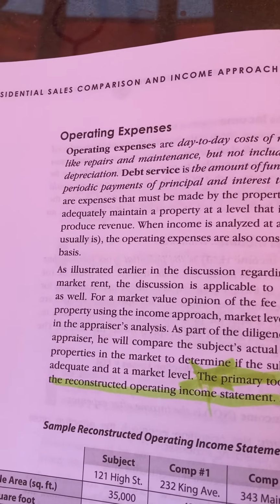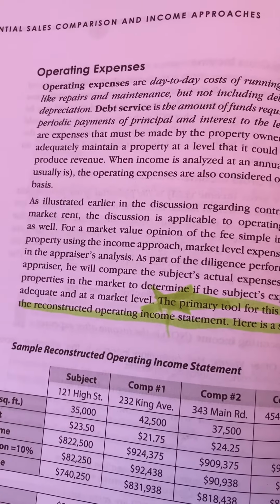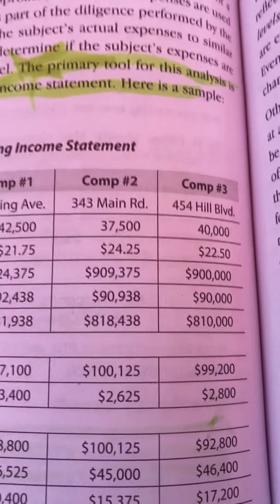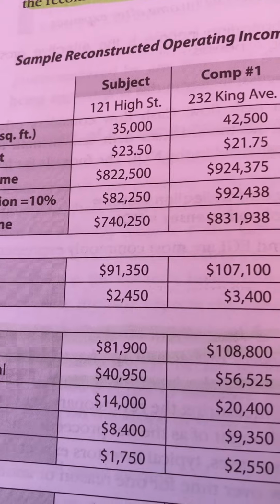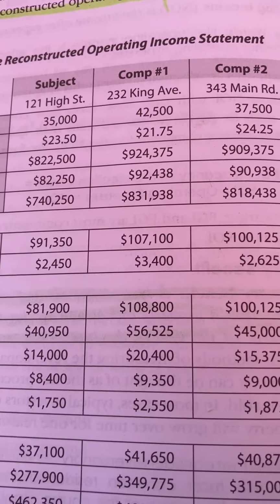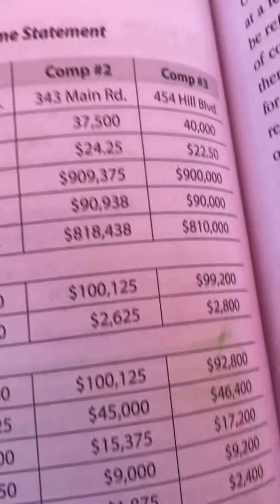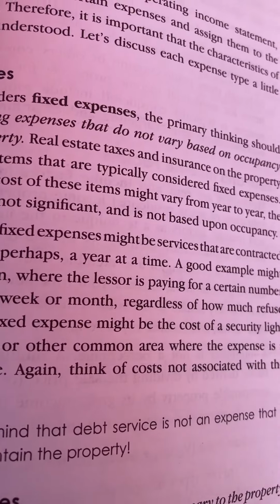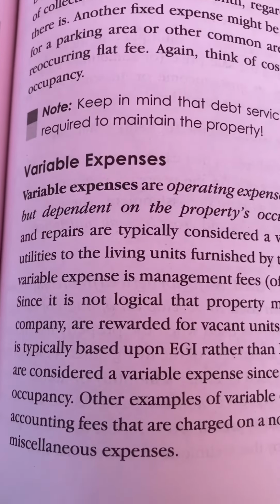Residential Sales Comparison and Income Approaches Pages 160-161 “Reconstructed Operating Income”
Residential Sales Comparison and Income Approaches Pages 160-161 “Reconstructed Operating Income Statement”